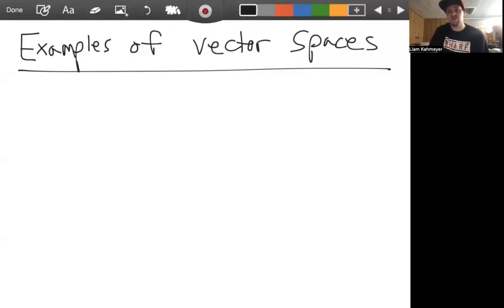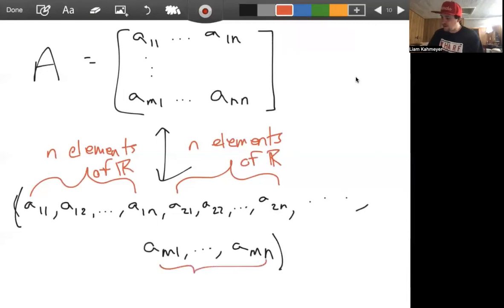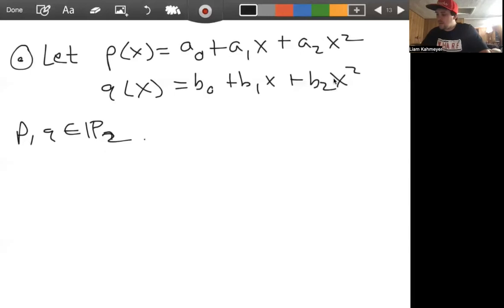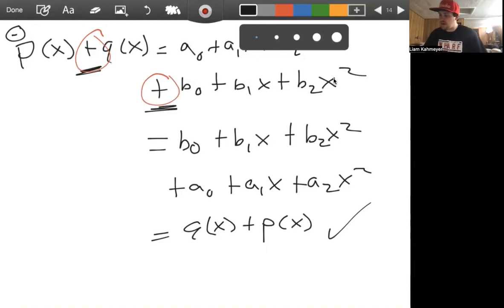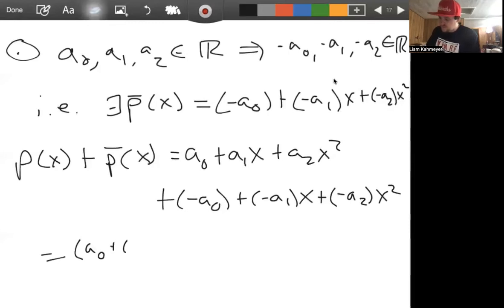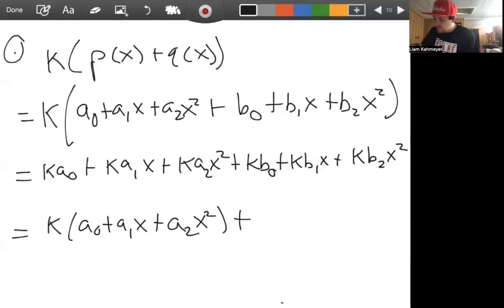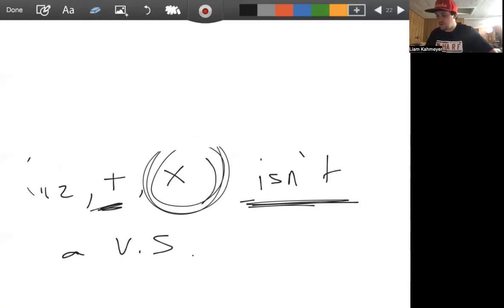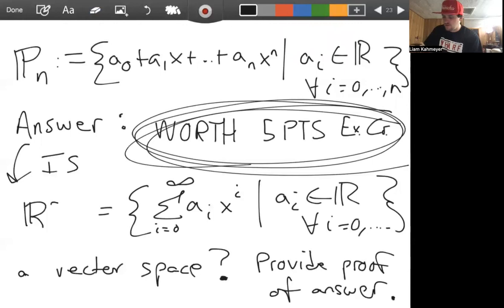Examples of Vector Spaces: Lecture 25 Part 2